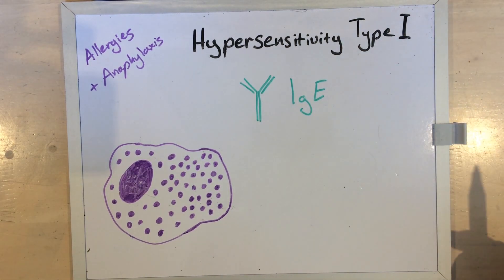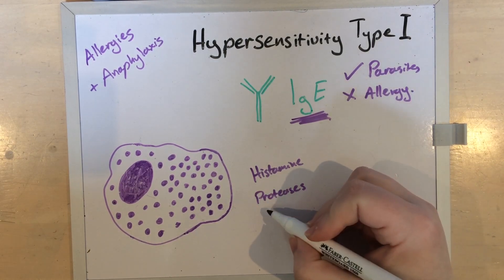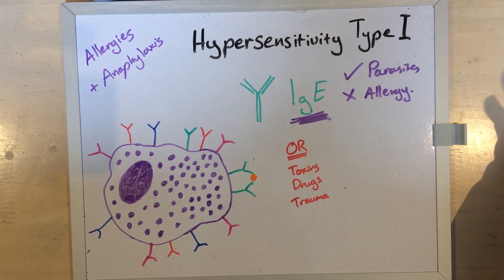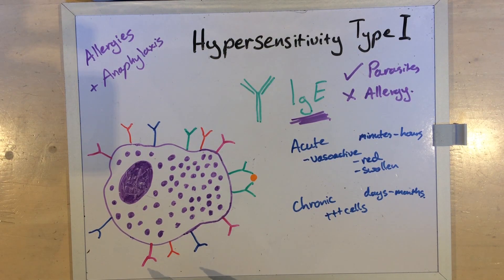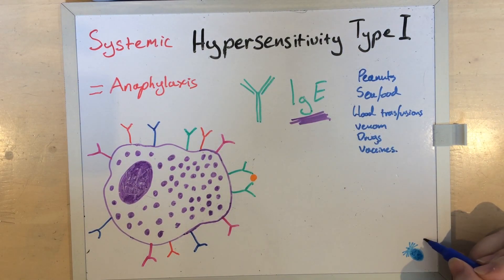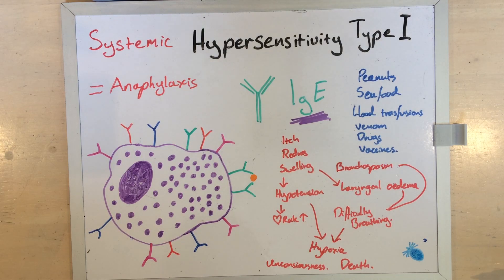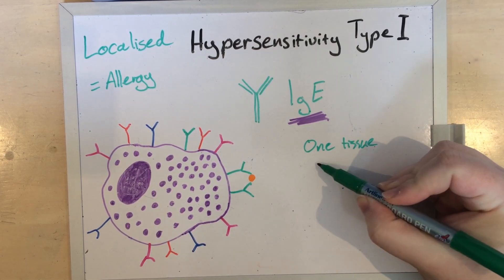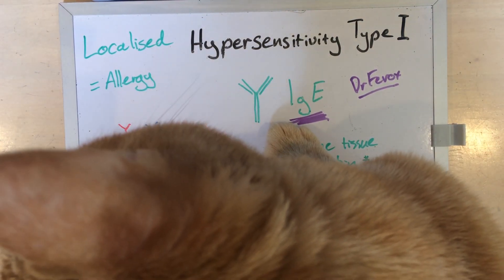Allergies & Anaphylaxis Basics (& Mammalian Meat Allergy!)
Moving onto allergies and anaphylaxis, both of which are Hypersensitivity Type I reactions. I also discuss Mammalian Meat (alphagal) allergies, a growing phenomenon in Australia that might kill you.